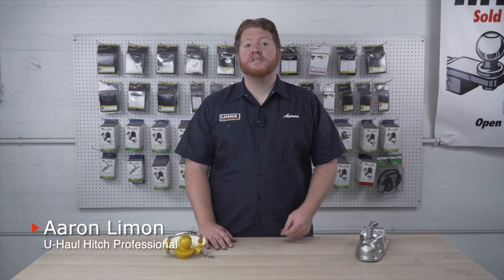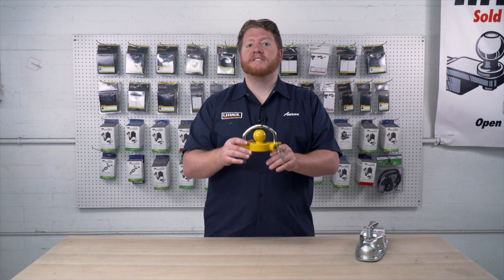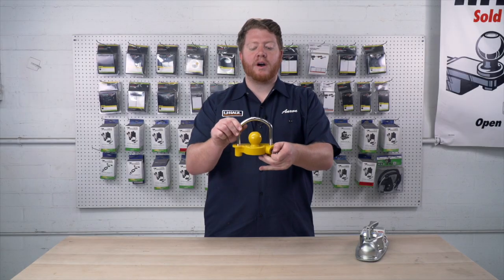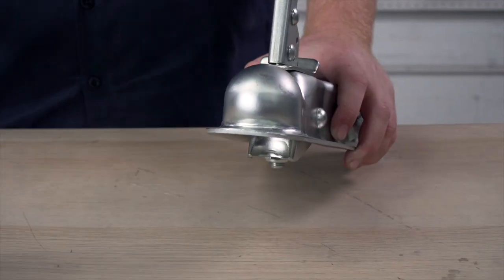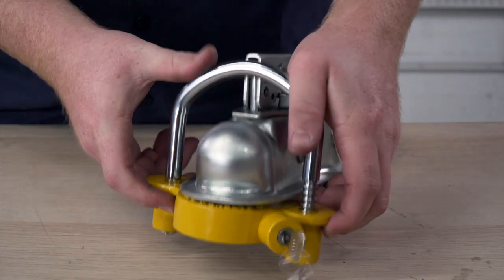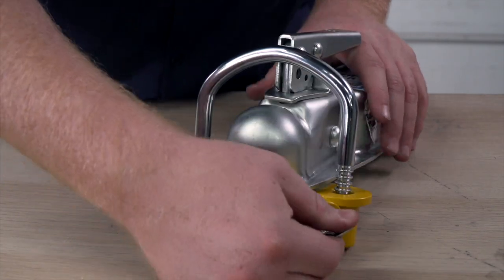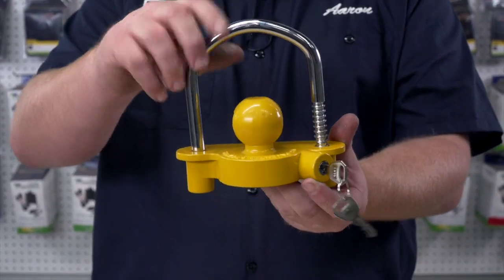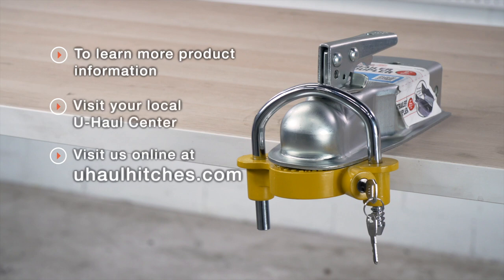Universal Coupler Lock: Review and Demo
The Universal Coupler Lock features a locking bar that fits over the nose of coupler securing and locking coupler lock in place. Locking bar has 6 locking positions to fit most brand name couplers. Ball sphere fits into 1-7/8", 2", and 2-5/16" couplers.

Part # 75692

-Guards against trailer towaway theft
-Advanced locking mechanism resists picking and prying
-Key lock - includes two security keys - Lock only